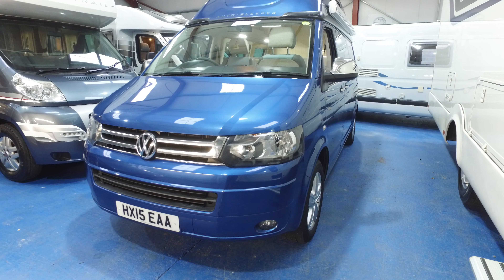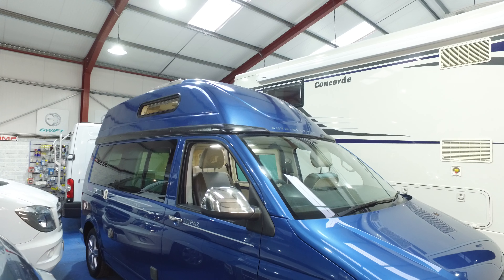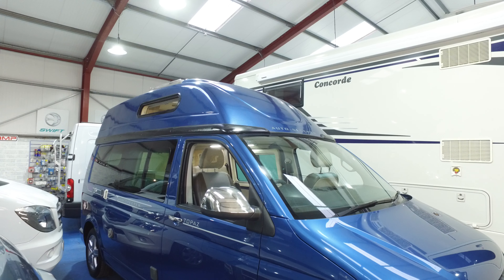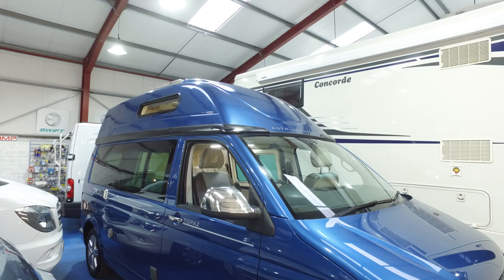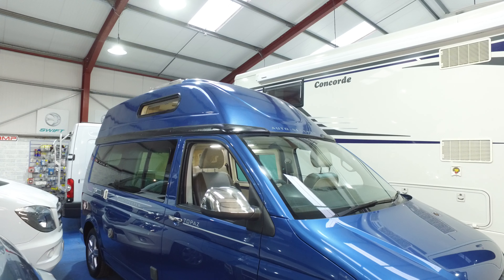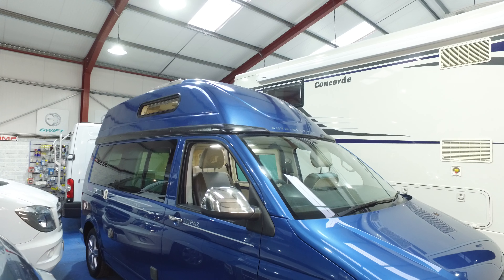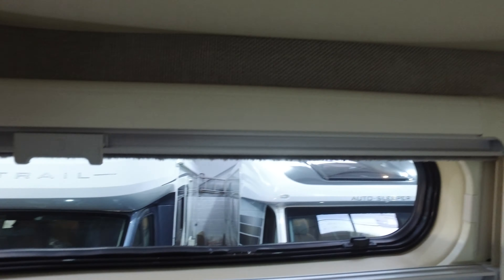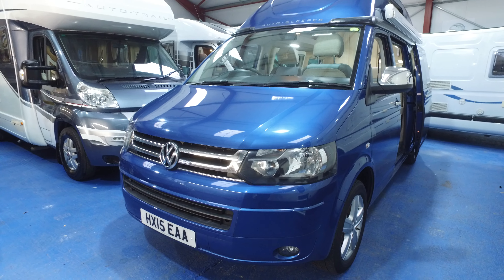2015 Autosleeper Topaz